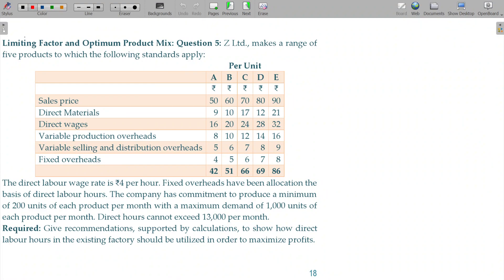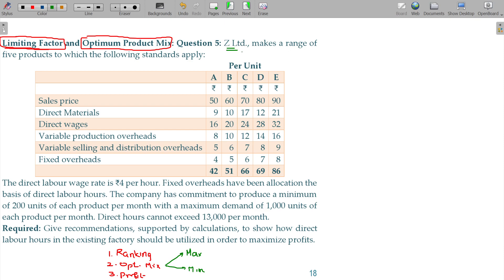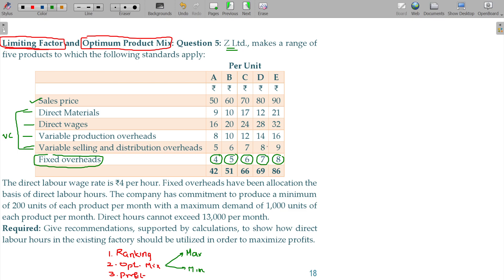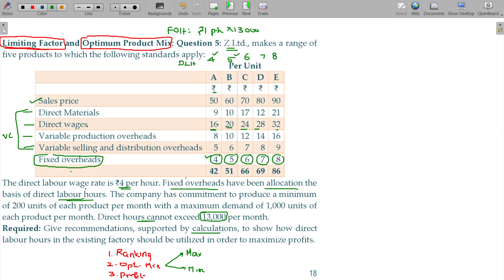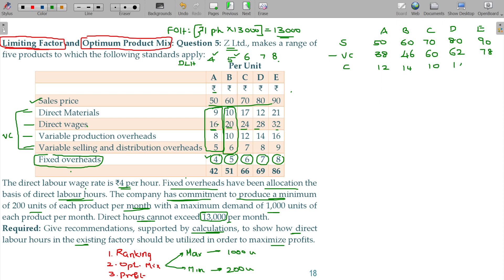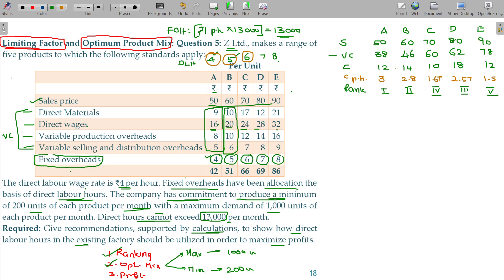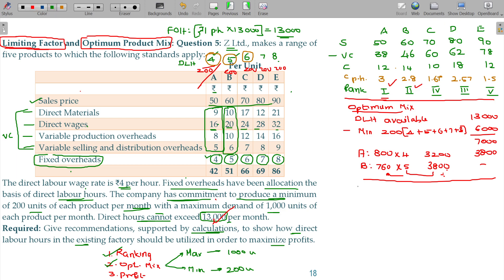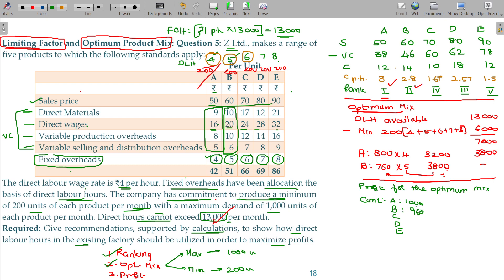Cost and Management Accounts - 5.1.38 Marginal Costing - Decision Making - Limiting Factor 04